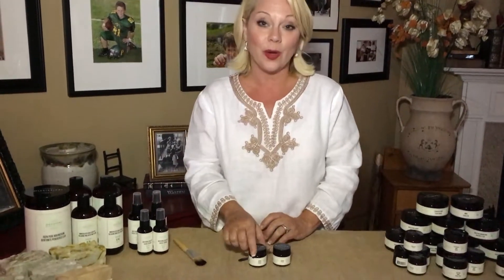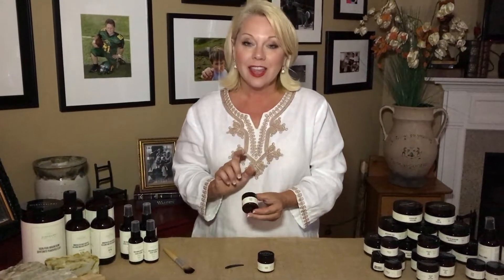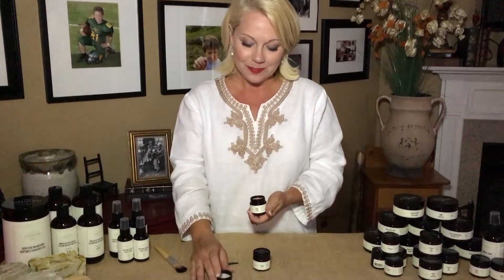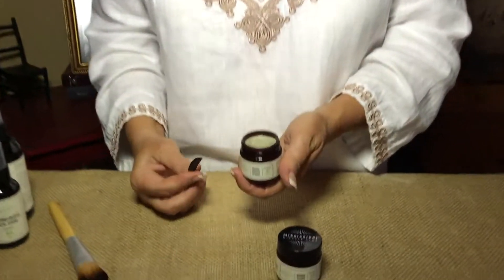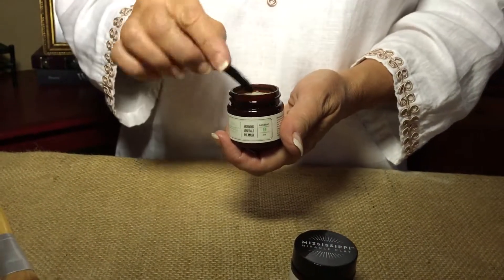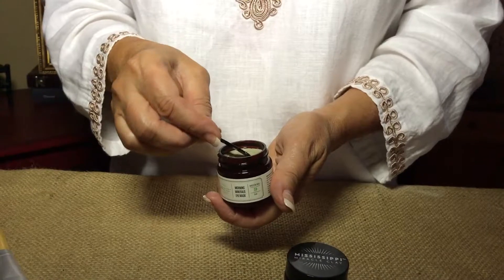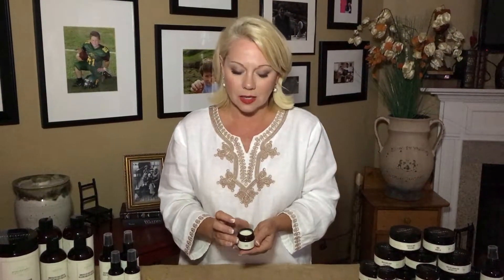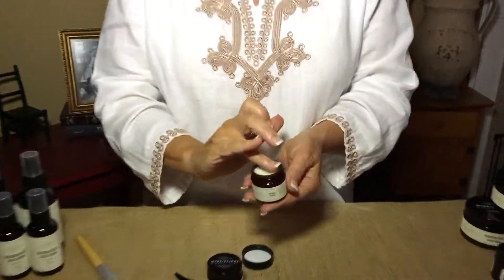Morning Minerals Eye Mask and Intensive Eye Balm